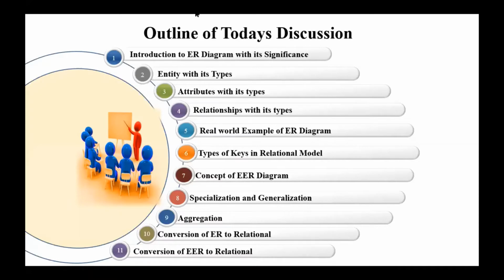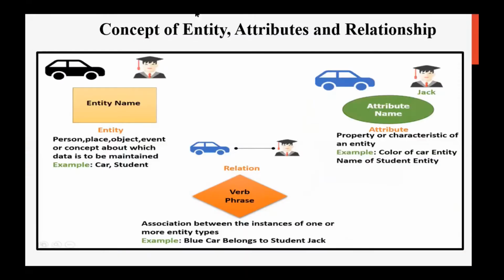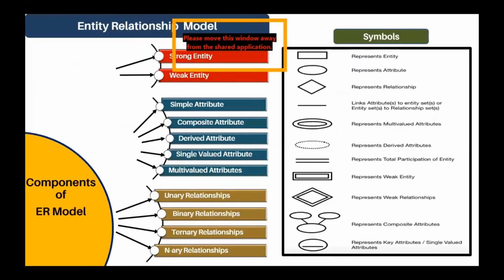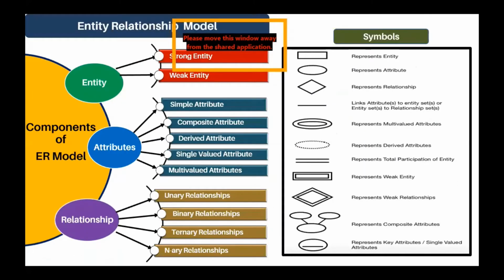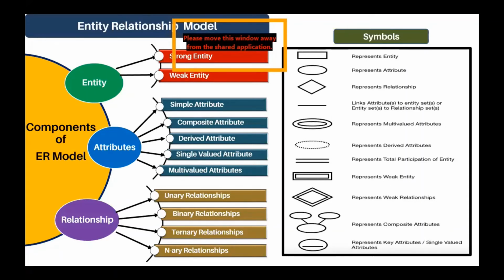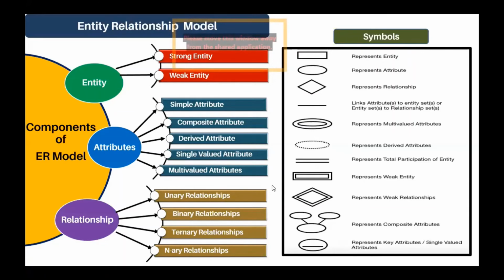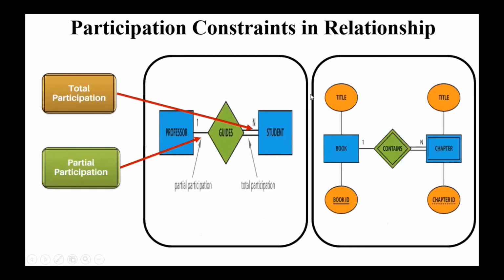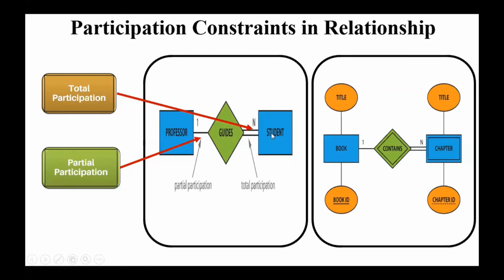Database Management System | ER and EER |Basics of ER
Database Management System tutorial for beginners. Discussed basic concepts like ER and EER.